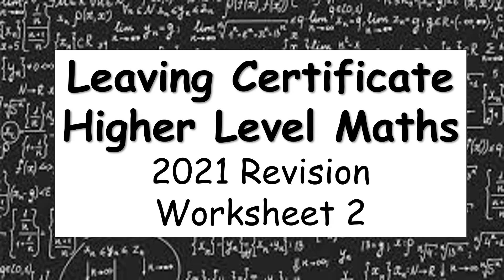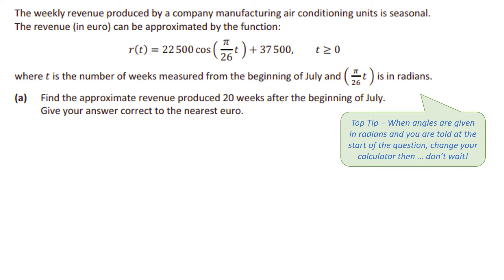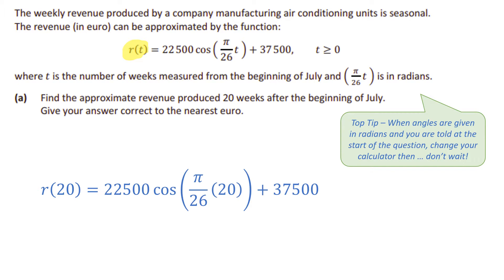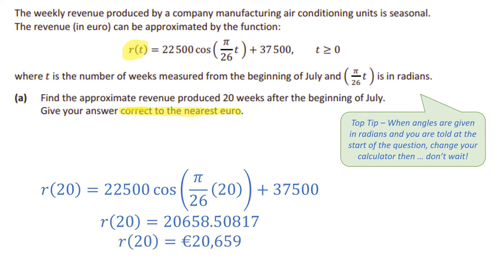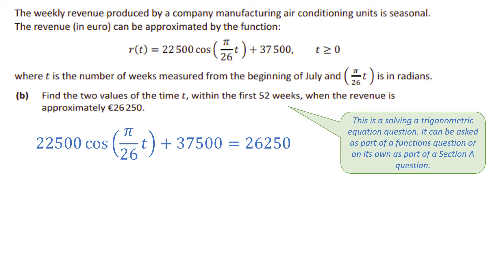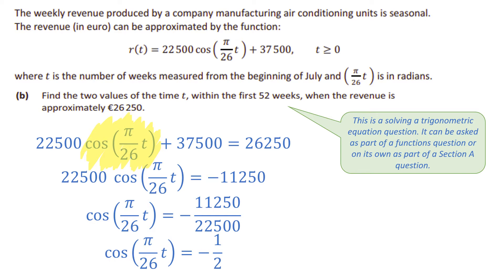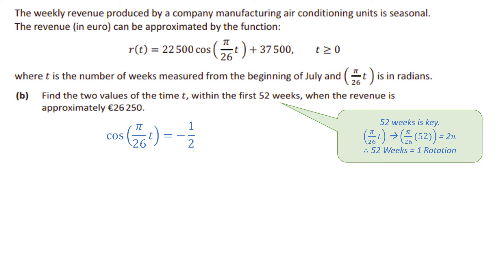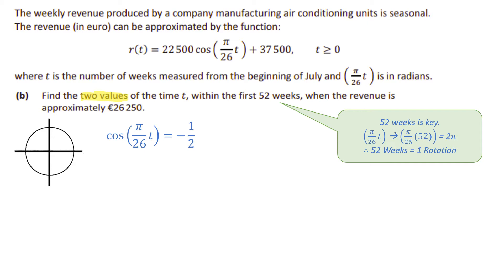Revision Worksheet 2 (2021) - Exam Style Questions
Exam Style Questions:
Q1- Trigonometric Function (including Calculus)
Q2 - Co-ordinate Geometry of the Circle
Q3 - Financial Maths